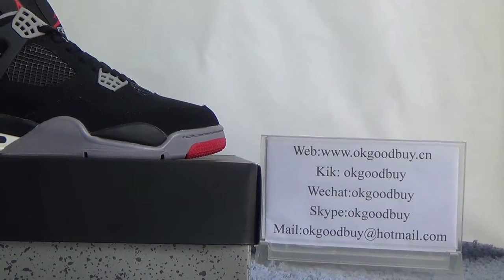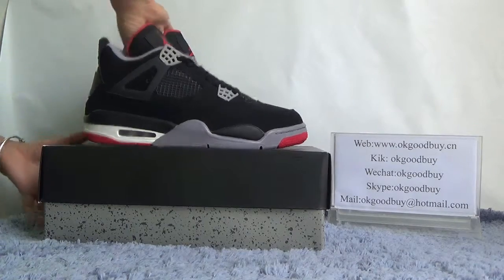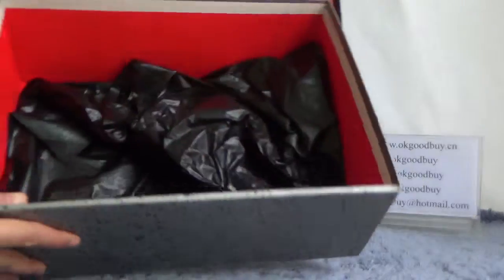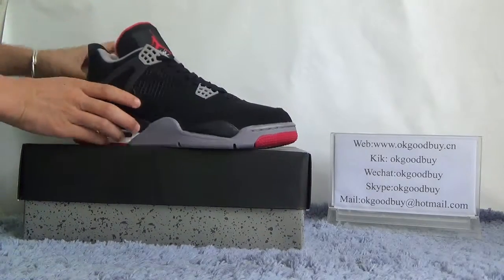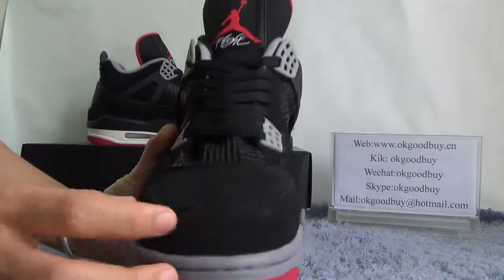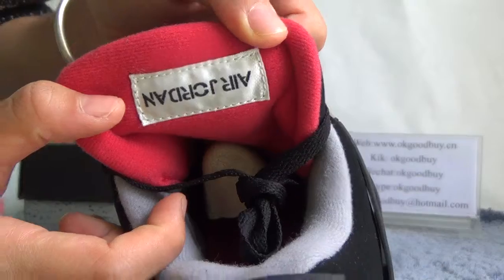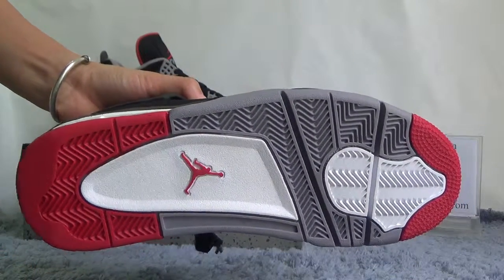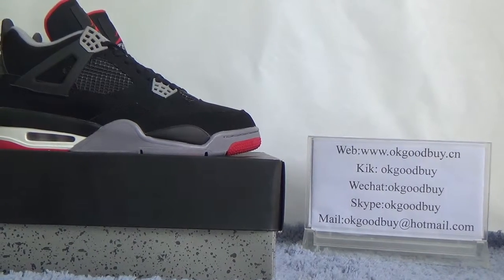Okgoodbuy reviews Authentic Air Jordan IV Retro Black Cement